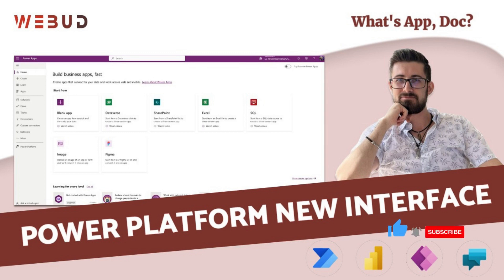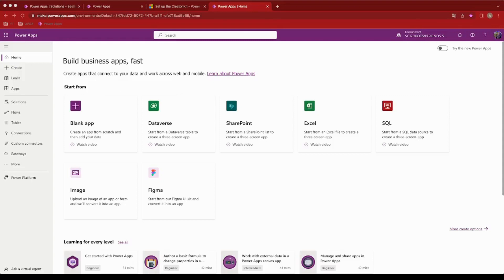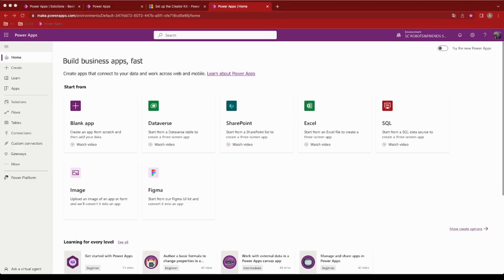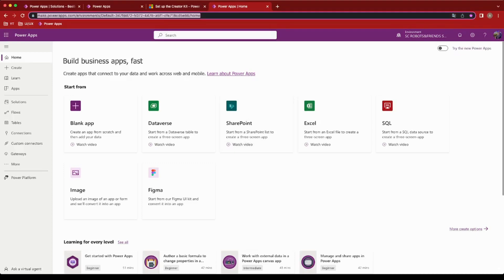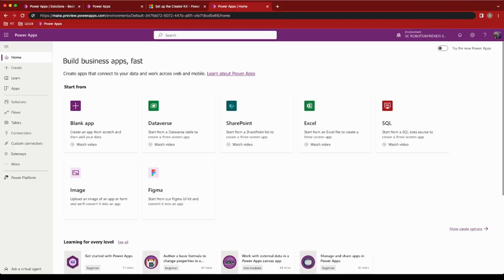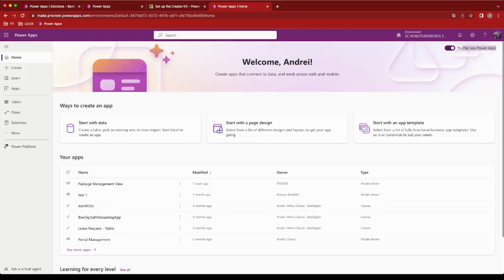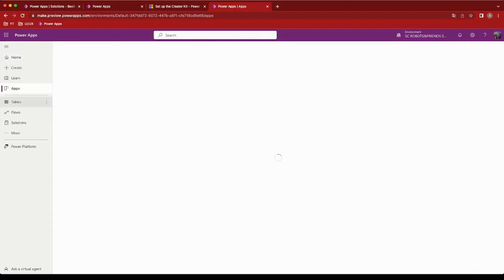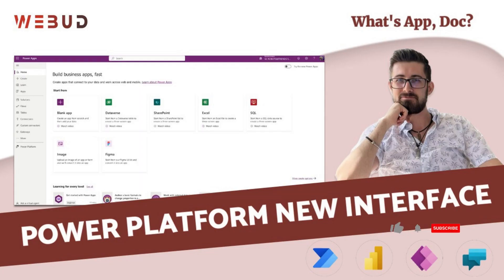[WhatsAppDoc] Power platform - A new Interface